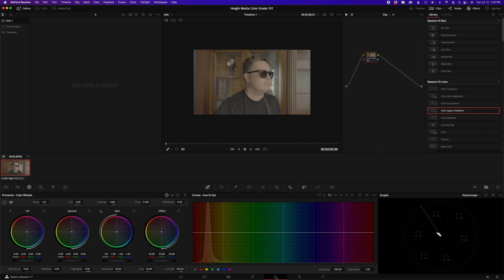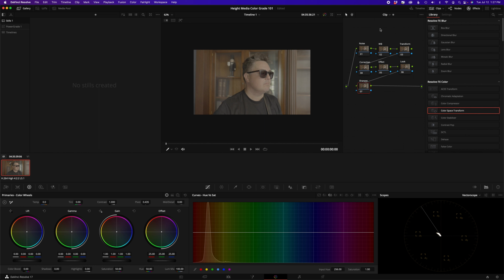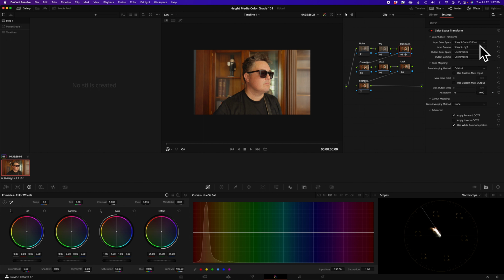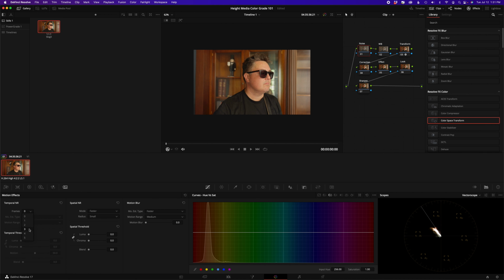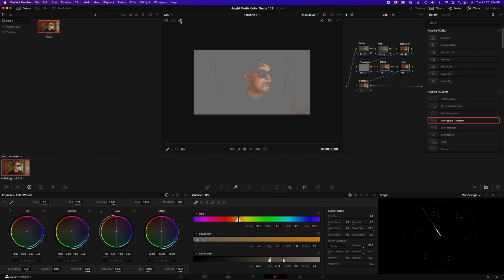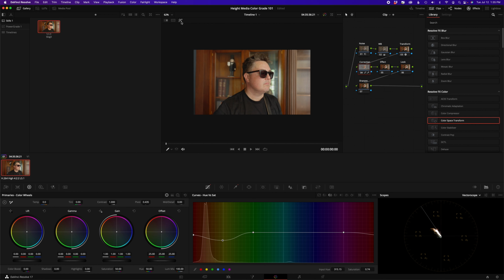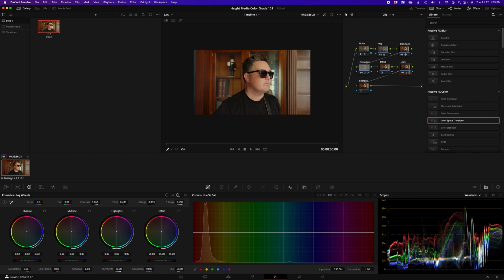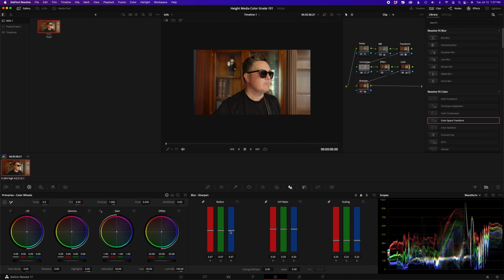Easy Color Grading for Beginners | DaVinci Resolve 17 | Sony A7siii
In this beginner tutorial, you learn an easy way to convert your log footage to Rec709 in DaVinci Resolve 17.